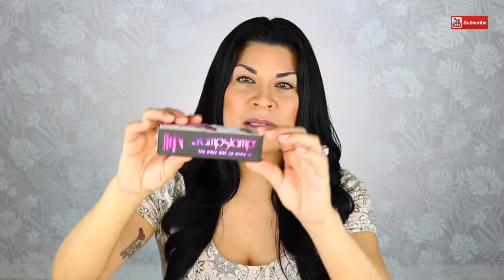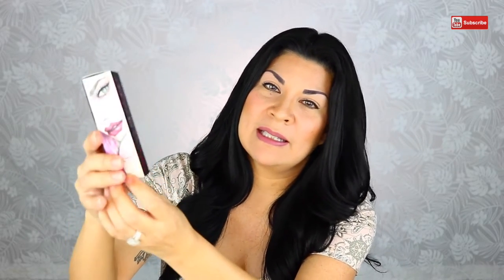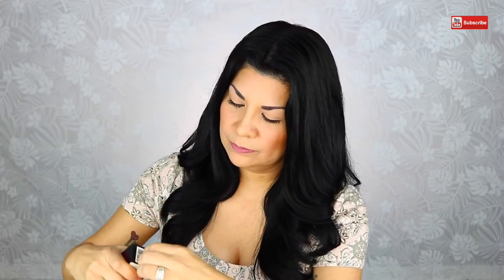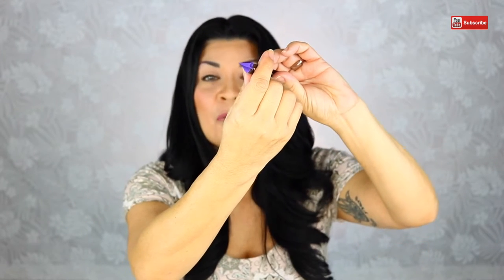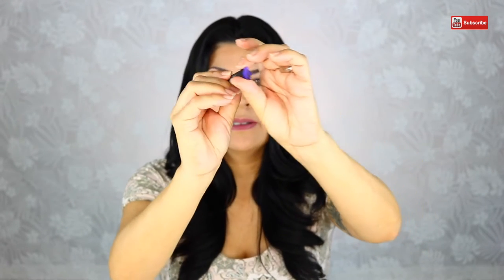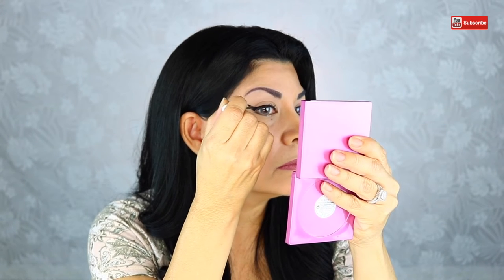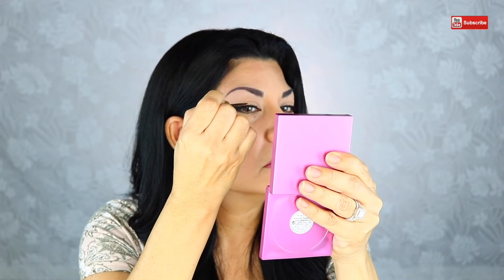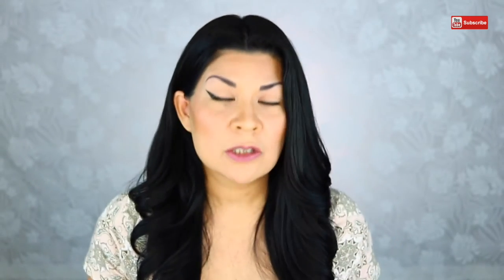THE VAMP STAMP | Can it be this easy to do Winged Eyeliner?!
Is The Vamp Stamp the answer to easy winged eyeliner? Watch as I try out and test this new product that claims to make winged eyeliner a snap!

EBATES: Do you shop online? Do you want cash back?
OVER 2000+ Stores...Some stores that may interest you:
% = cash back
BCBG: 6%                                Bebe: 4%
Bare Minerals: 4%                  BH Cosmetics: 7.5%
Bliss: 4%                                  Bobbi Brown Cosmetics: 6%
Bumble and Bumble: 4%      Barney's New York: 6%
Charlotte Russe: 2%              Clarins: 4%
Clinique: 4%                            Clarisonic: 4%
E.L.F. Cosmetics: 9%
Express: 2.5%                         Foreo: 7.5%
Forever 21: 2%                        Glamglow: 4%
IT Cosmetics: 3.5%                Kat Von D Cosmetics: 4%
Kate Somerville: 4%               Laura Mercier: 6%
Light in the Box: 6%               Macy's: 3%
Mac Cosmetics: 3%               Tarte Cosmetics: up to 5%
Too Faced Cosmetics: 3%    Topshop: 2.5%
Ulta: 2.5%                                 Groupon: 6%      AND THOUSANDS MORE!! SIGN UP FOR FREE...NO FEES!! You'll be so glad you did!!

About Me:
Born and raised in Hawaii, I have always had a love for makeup and all things beauty related. I have finally decided to come out of my comfort zone and do something I've always wanted to do, start a YouTube channel! You can expect makeup & beauty product reviews and try-ons. You will also see Mukbangs and Product Testing with the love of my life. because we love doing things together!